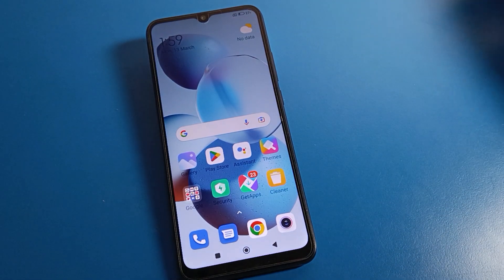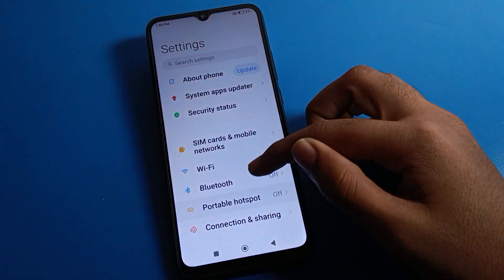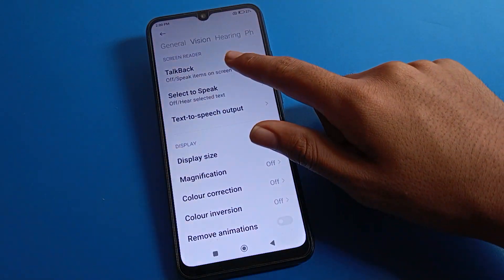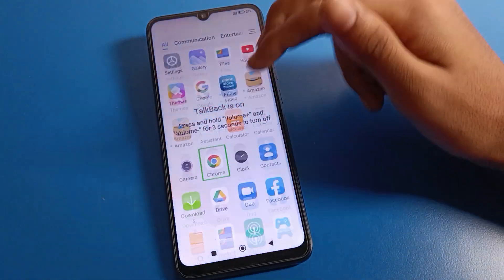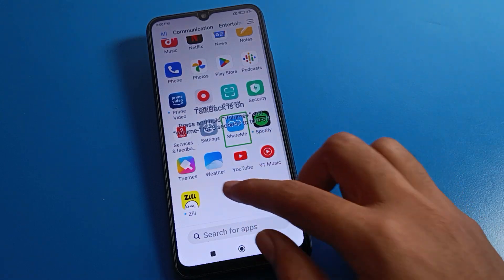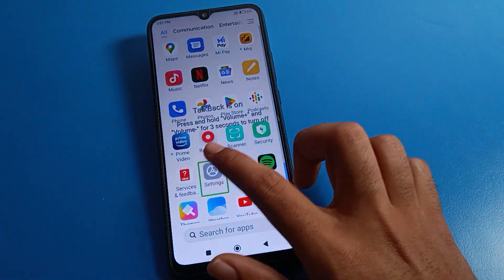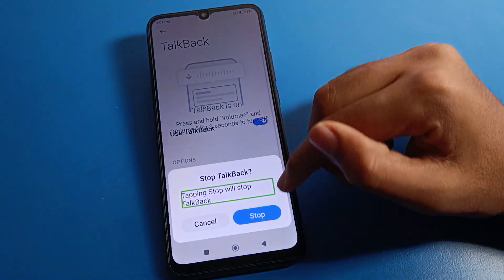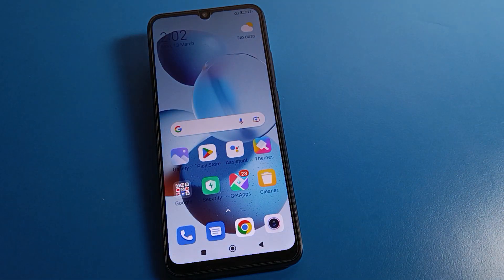Redmi 10 power talkback full setting, how to use talkback on redmi phone